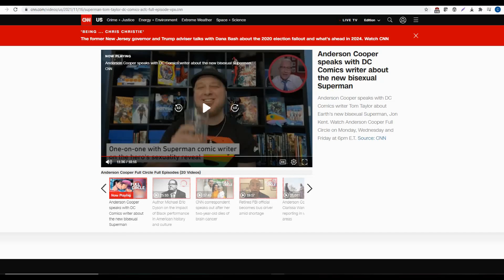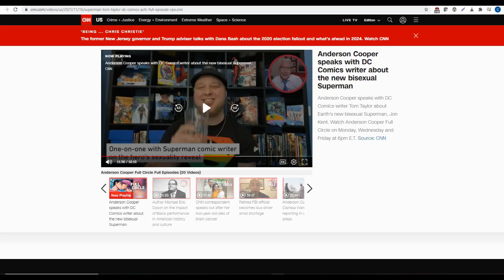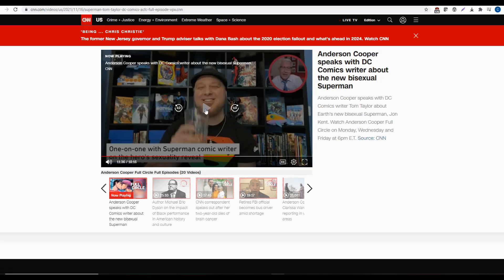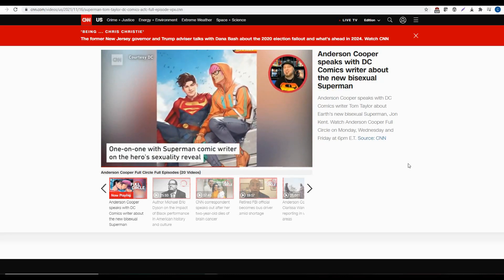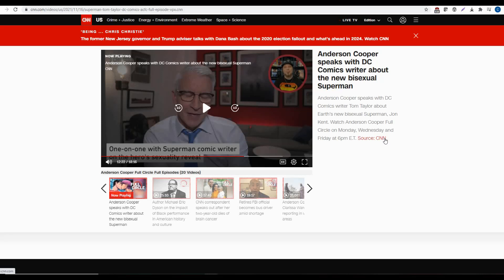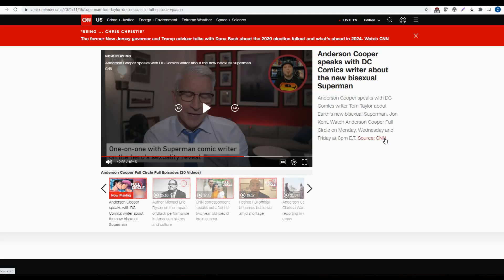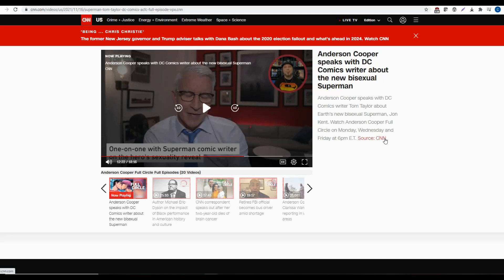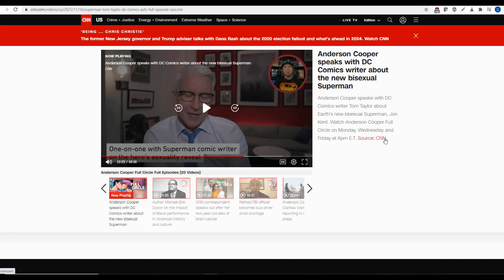Superman Writer Appears on CNN... Even Anderson Cooper Thinks Something is Up.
Clint Stoker
West Valley City, Ut, 84170